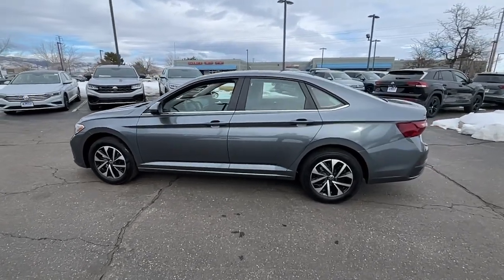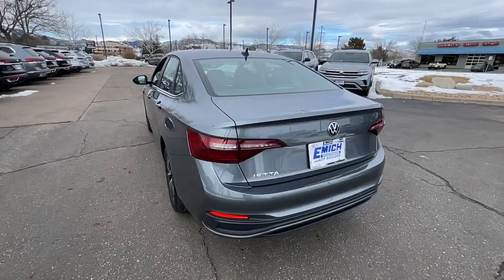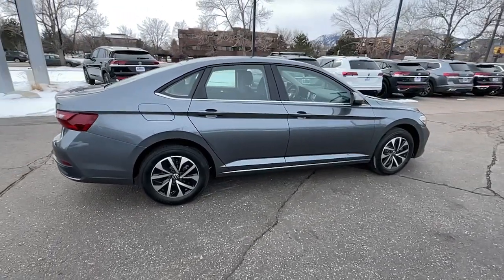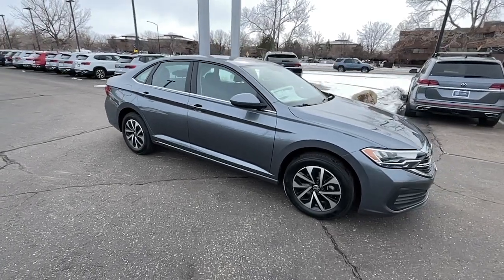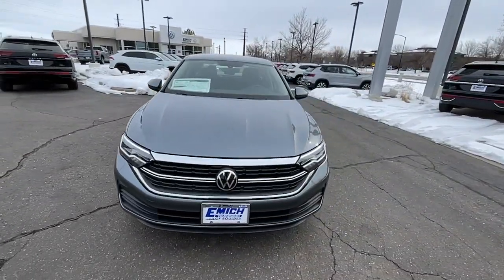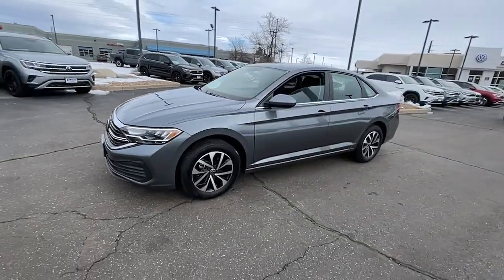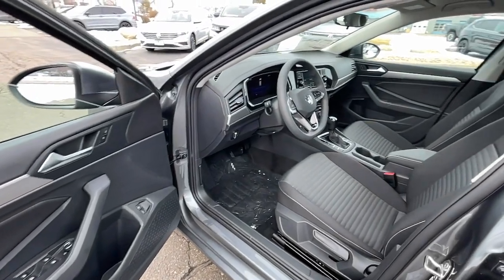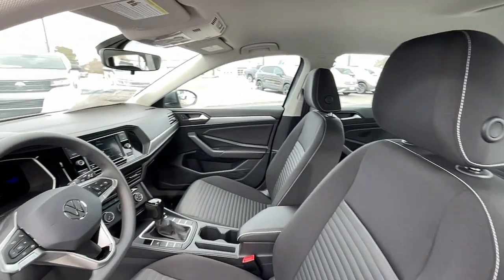2023 Volkswagen Jetta Boulder, Longmont, Westminster, Broomfield, Denver 12332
Pyrite Silver Metallic New 2023 Volkswagen Jetta 1.5T S available in 2470 49th Street, Boulder, Colorado at Emich Volkswagen of Boulder. Servicing the Boulder, Longmont, Westminister, Broomfield, Denver, CO area.

Wheels: 16 2-Tone Machined Alloy|Front Comfort Seats|Cloth Seat Trim|Radio: MIB3 Composition Color w/6.5 Touchscreen|Monster Mats w/Logo Rubber Mats Kit (Set of 4)|Heavy Duty Trunk Liner w/VW CarGo Blocks|4 Speakers|4-Wheel Disc Brakes|Air Conditioning|Electronic Stability Control|Front Bucket Seats|Front Center Armrest|Tachometer|ABS brakes|AM/FM radio|Alloy wheels|Brake assist|Bumpers: body-color|Delay-off headlights|Driver door bin|Driver vanity mirror|Dual front impact airbags|Dual front side impact airbags|Front anti-roll bar|Front wheel independent suspension|Fully automatic headlights|Heated door mirrors|Illuminated entry|Low tire pressure warning|Occupant sensing airbag|Outside temperature display|Overhead airbag|Panic alarm|Passenger door bin|Passenger vanity mirror|Power door mirrors|Power steering|Power windows|Radio data system|Rear anti-roll bar|Rear reading lights|Rear window defroster|Remote keyless entry|Speed control|Speed-sensing steering|Split folding rear seat|Steering wheel mounted audio controls|Telescoping steering wheel|Tilt steering wheel|Traction control|Trip computer|Variably intermittent wipers|Primary LCD size: 6.5|Exterior Parking Camera Rear|Emergency communication system: VW Car-Net services (capabilities require enrollment or subscription)